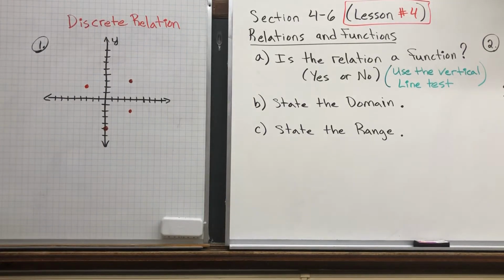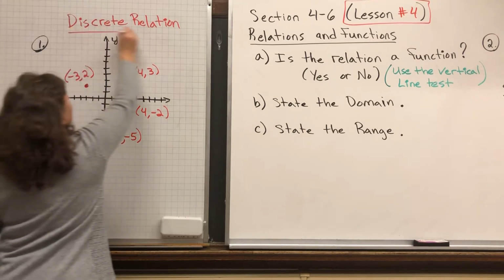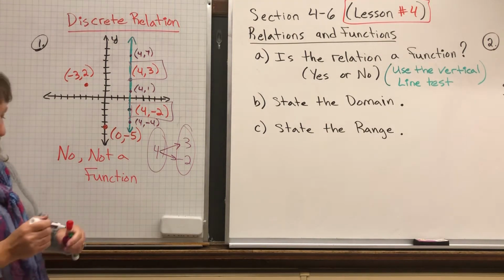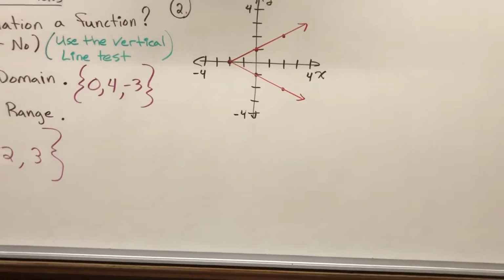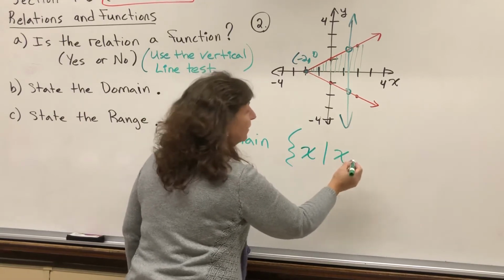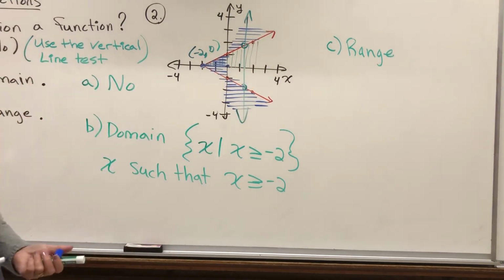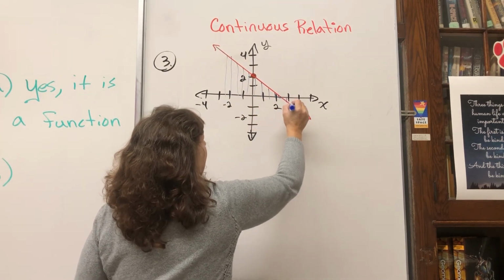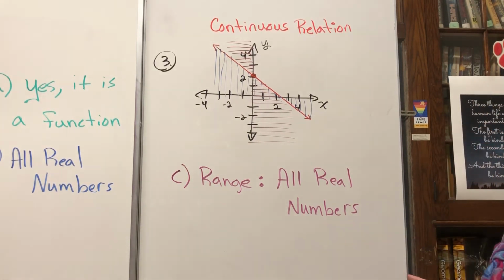Chapter 4 Lesson #4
Determining if graphs are functions, domain and range